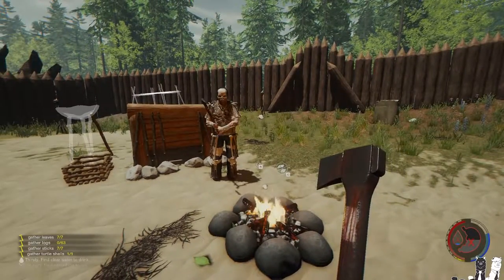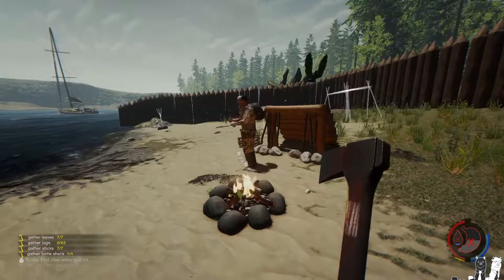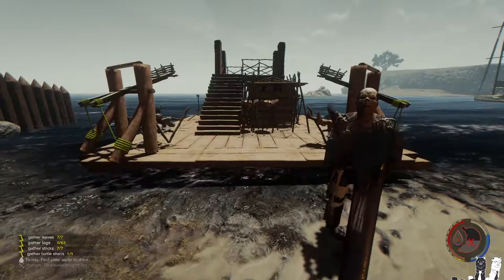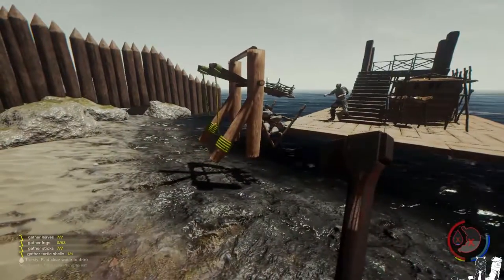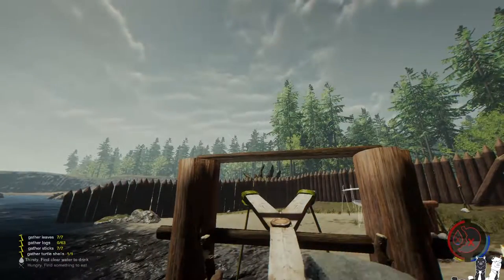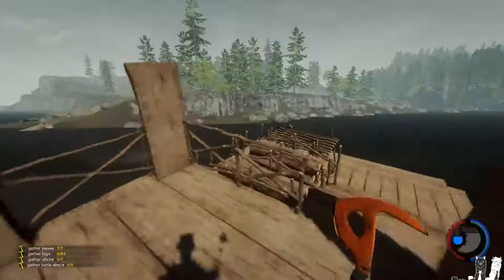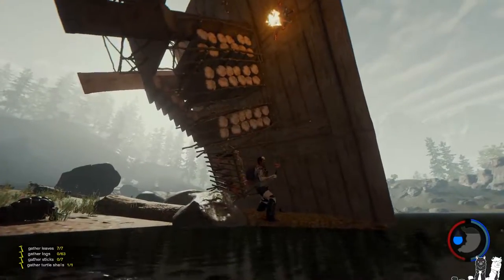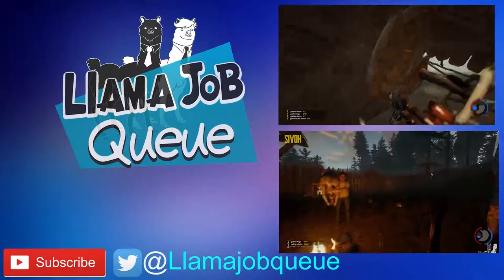The Forest Multiplayer - Episode 8 : "Large Raft Outpost"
Today in The Forest we are working on setting up our first outpost. all while enjoying all the fun glitches that come from the multiplayer experience.

Outro
"One of those days"
Virtuo System